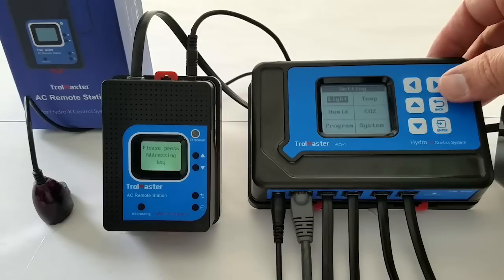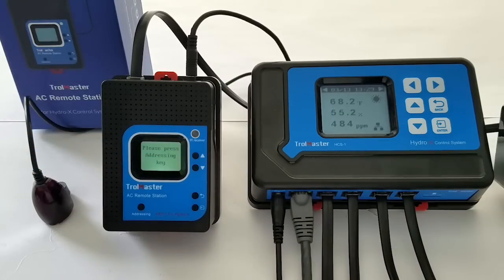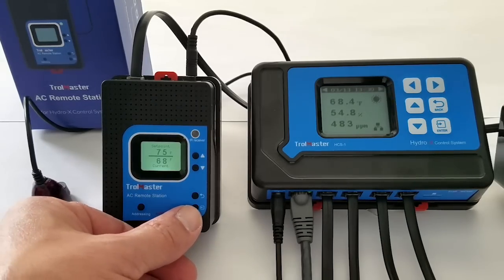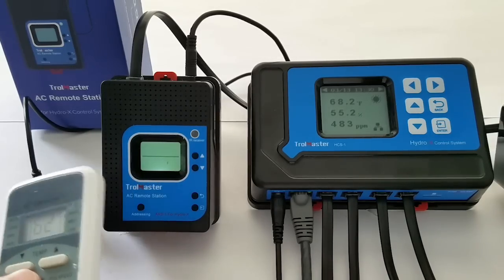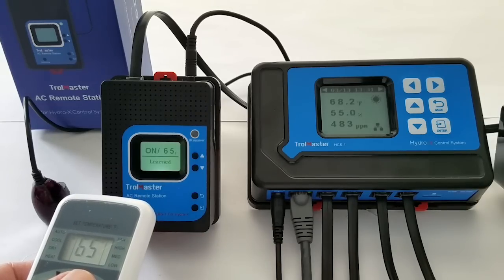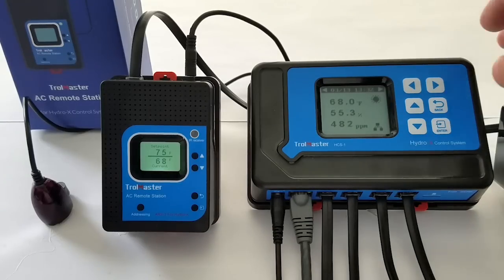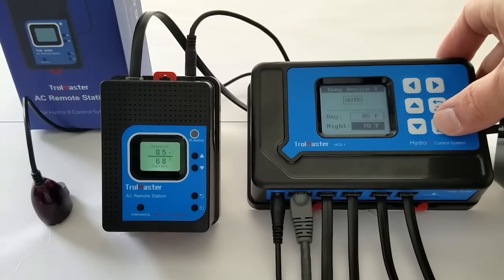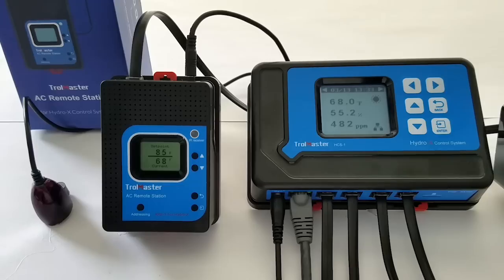TrolMaster Hydro-X ARS-1 Mini-Split Day / Night Remote Controller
ARS-1 offers universal remote control for any IR (infrared) remote controlled AC such as a mini-split AC system. Connecting to the Hydro-X Control System, the user can use the ARS-1 Remote Station to learn and control any remote-controlled air conditioner easily and automatically. Choose your desired temperature setpoint for the Day / Night mode (see Temperature Settings in Hydro-X’s instructions), the ARS-1 will send the day/night setpoint to the remote-controlled AC based on the photocell sensor status automatically.